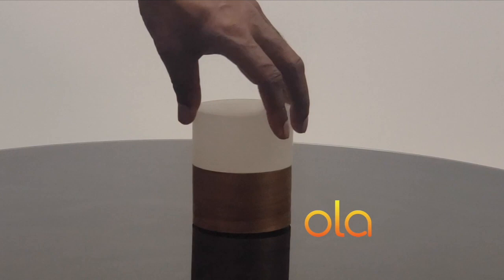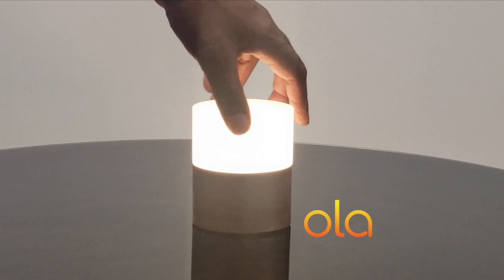Ola™| 3D printing meets handmade. A portable lamp by designer, Jason Robinson.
Introducing Ola™, the newest product by designer, Jason Robinson. In designing Ola™ I wanted to create a lamp that was both high tech and handmade. Designed in part via 3d printing, Ola™ is cordless and can be charged wirelessly. To dim, I took an analog approach - simply rotate the top to your desired effect. The base is available in a number of unique handmade designs (currently shown in walnut).